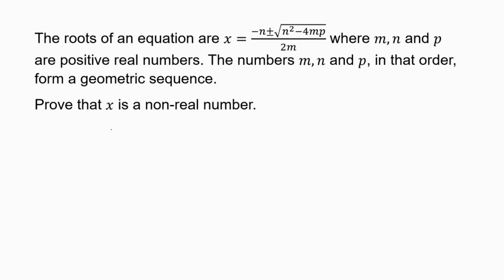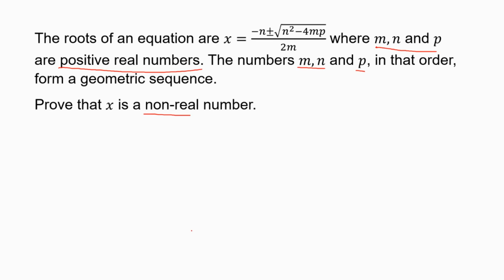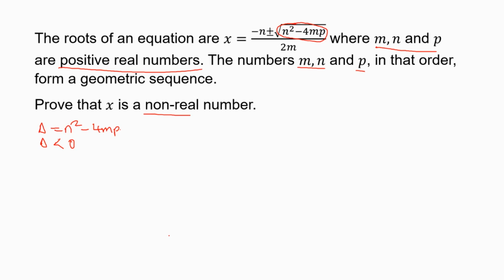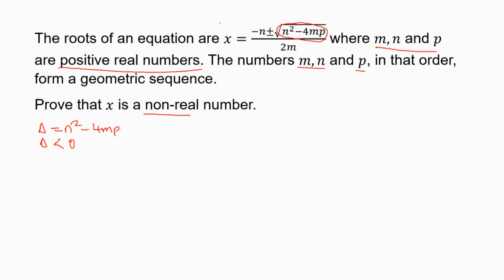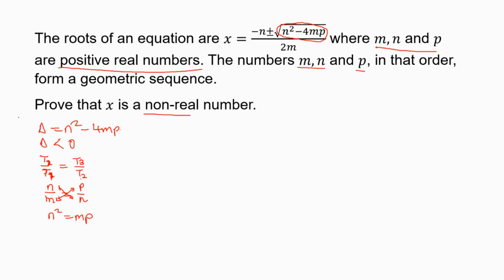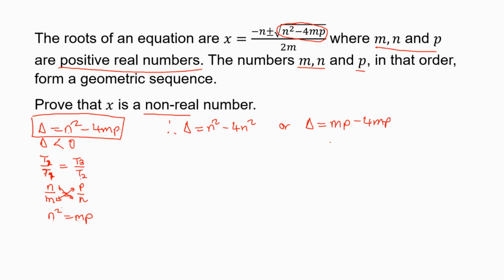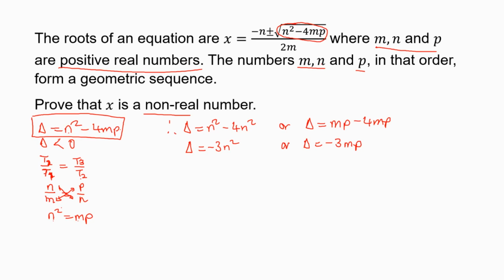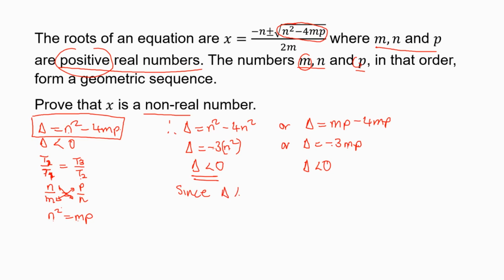NATURE OF ROOTS D11 QUESTION 1 3